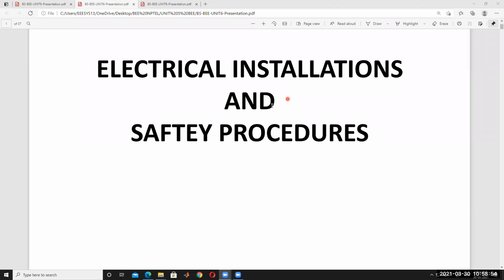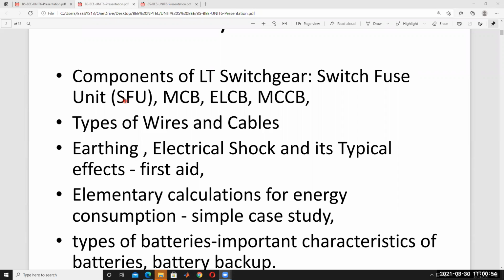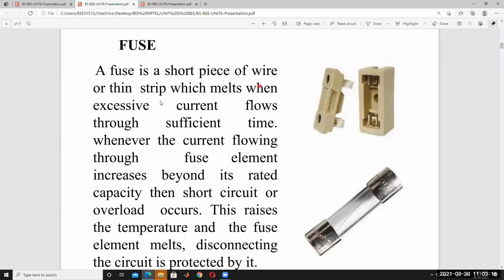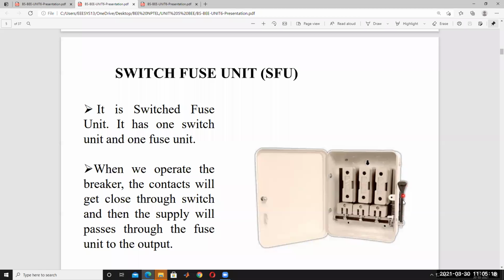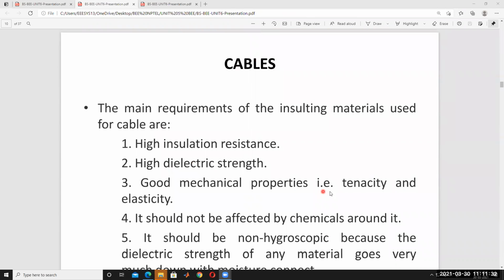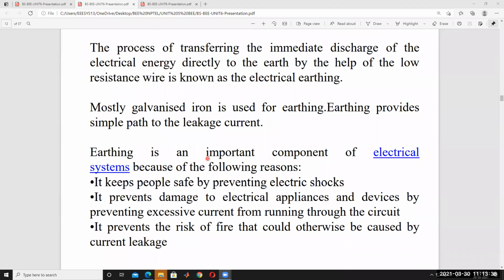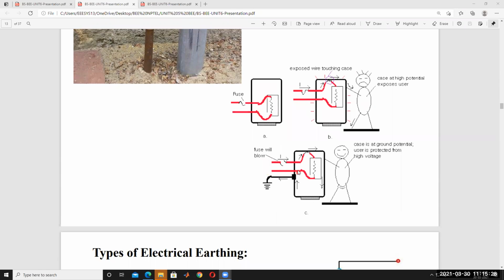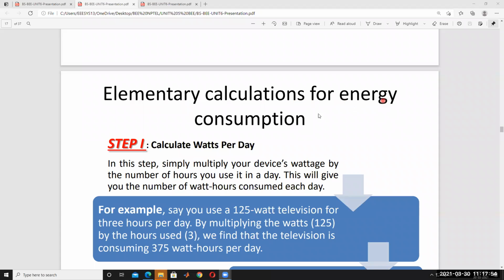components of LT switch gear